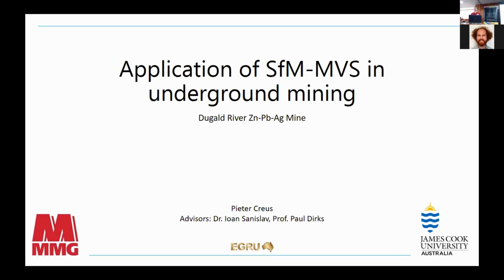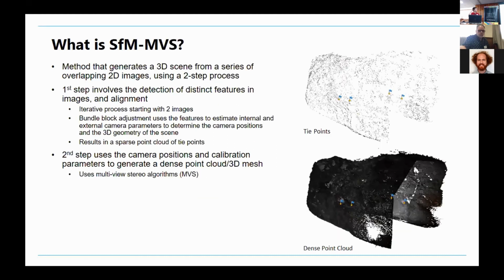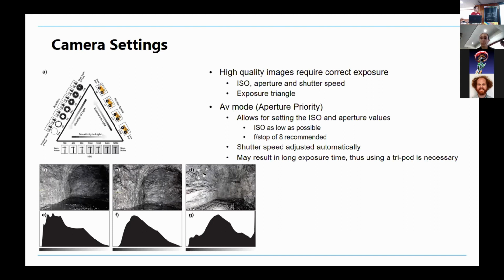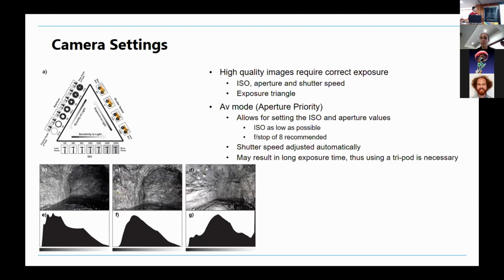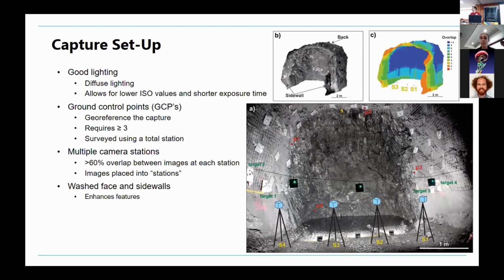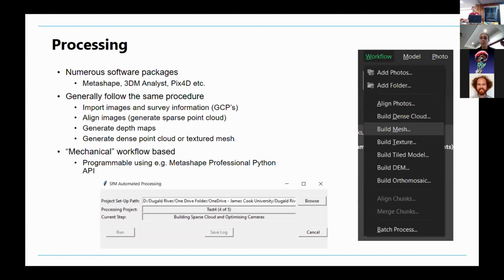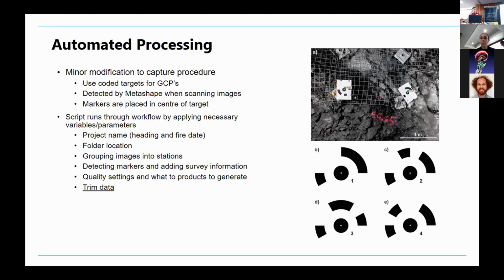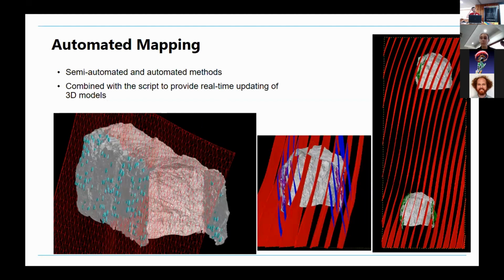Pieter Creus - Application of structure-from-motion multi-view stereo